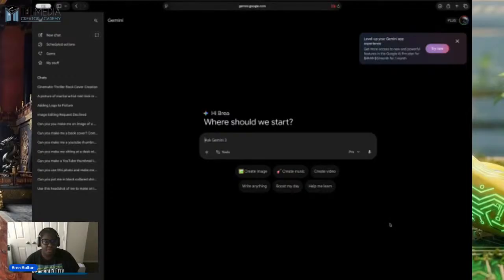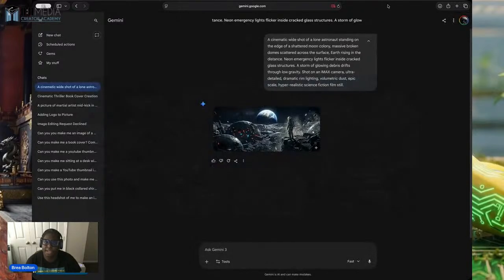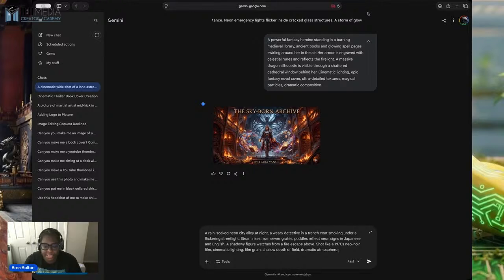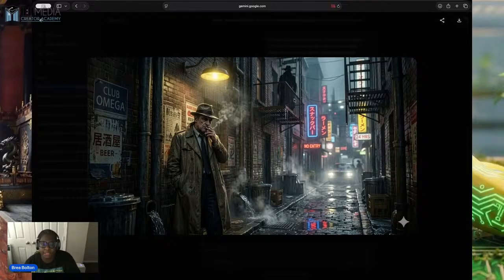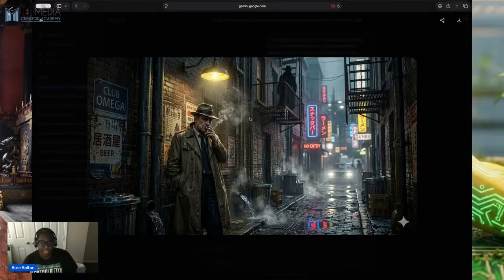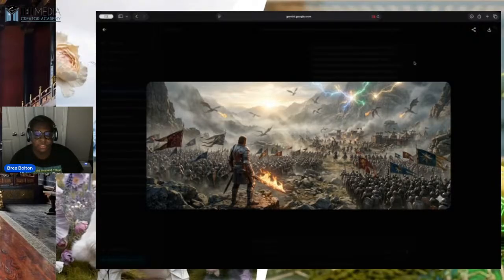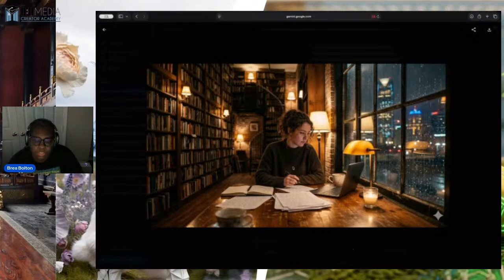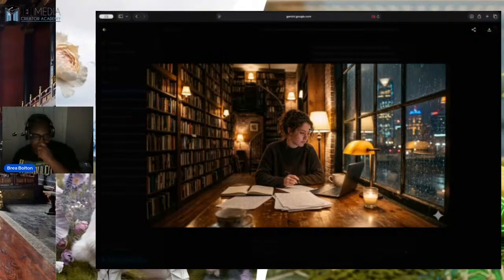Pushing NanoBanana 2 to Its Limits!! (Live Prompt Testing)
We’re going live to test prompts in NanoBanana 2 and see what this new AI image model can really do.

In this stream, I’ll generate images in real time, experiment with different prompt styles, and explore how well NanoBanana 2 handles creativity, realism, prompt accuracy, and cinematic visuals. We’ll also talk about how creators can use it for thumbnails, concept art, book visuals, and storytelling.

If you’re curious about whether NanoBanana 2 is worth adding to your creative toolkit, jump in and bring your prompts — we’ll test them live.

💬 Join the 11:11 Media Creator Academy Free Discord Server
Connect with fellow creators, ask questions, share prompts, and level up together.

Learn how to turn your story into cinematic AI visuals. Perfect for authors, screenwriters, and creatives who want a beginner-friendly foundation.

You’ll Learn:

*How to structure scenes for AI visuals
*Prompting fundamentals
*Turning prose into shot concepts
*Visual storytelling basics

🎥 AI Film Book Trailers (8 Weeks) Only $1199 for our Holdiay Special!
Create professional, cinematic book trailers using AI film tools.

You’ll Learn:

*Novel to script prompting
*Trailer shot design
*Visual tone & pacing
*AI Storyboading basics
*AI image and video iteration and workflows
*Editing fundamentals for AI footage
*How to assemble a finished trailer

🎧 AI Visuals for Audiobooks (8 Weeks) Only $1199 for our Holdiay Special!
Transform audiobook chapters into immersive visuals.

You’ll Learn:

*30–60 sec cinematic chapter openers
*Lofi-style animated backgrounds
*AI progress indicators
*Chapter-based visual scripting
*Full visual assembly in editing software

🖼 Intro to AI Consistent Characters (2 Weeks)
Build characters that stay consistent across images and video using multiple AI systems to keep your projects cinematic and professional. Students will learn prompts, character dossiers, single-image references, multi-image references, embeddings, and beginner-friendly LoRA training.

On SALE for $279!

🔥 AI Film Mastermind Bundle for Only $1697 for the Holidays!

Get all major courses in one discounted package — live instruction, weekly sessions, and access to replays.

Includes:

*Intro to AI Film (for Novelists)
*AI Film Book Trailers
*AI Visuals for Audiobooks

🎥Descript AI Enhanced Editor Deep Dive (3 Week Course)

Edit Faster. Sound Better. Publish Smarter. This course is a comprehensive, hands-on deep dive into Descript for creators who want to edit audio and video with speed, precision, and confidence. You’ll learn how to move beyond basic text-based edits and fully leverage Descript’s timeline, multitrack audio tools, scene structure, captions, and AI-powered features—without sacrificing creative control. By the end, you’ll have a repeatable workflow for podcasts, interviews, video essays, courses, and social cutdowns that dramatically reduces edit time while improving polish and clarity.

On PRE-SALE NOW at the Inner Circle Early Bird Sale price of $429!!!